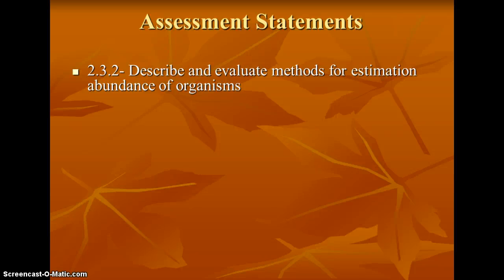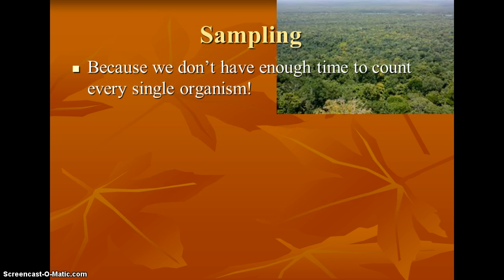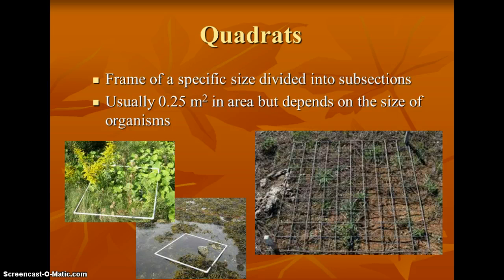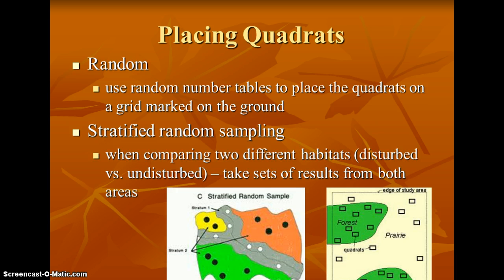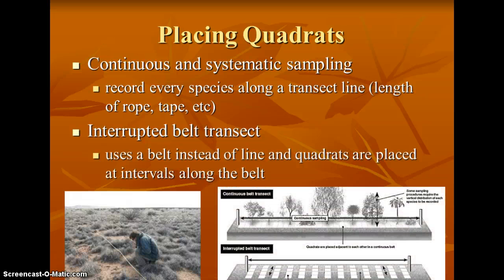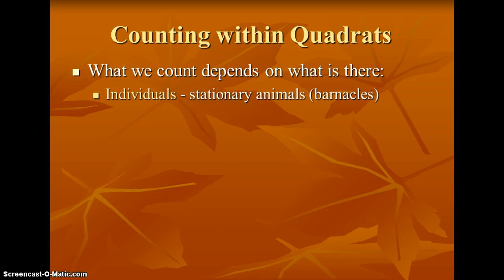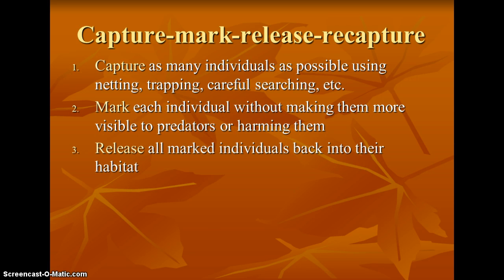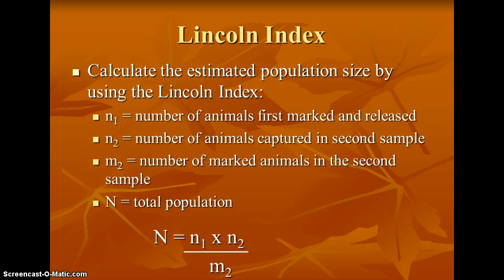IB estimating abundance of organisms